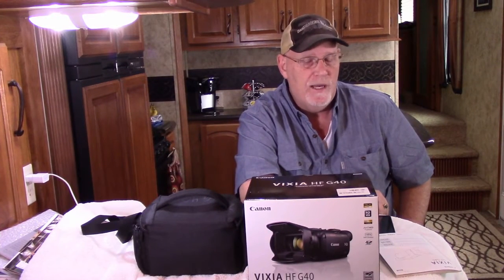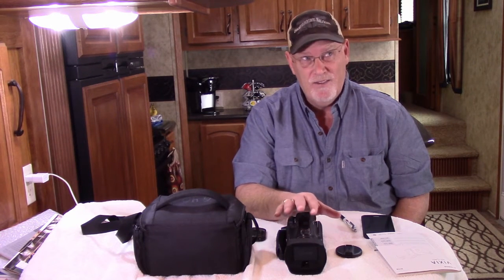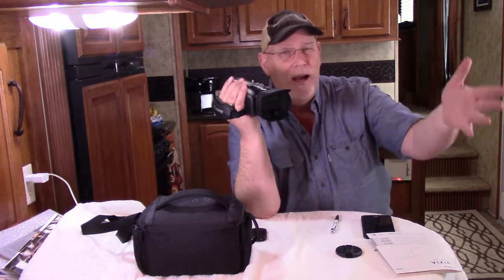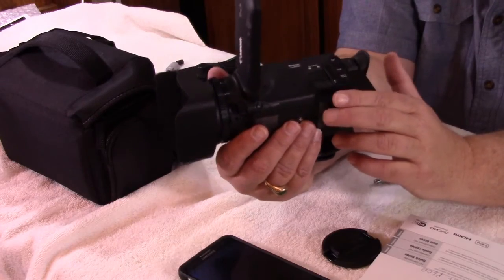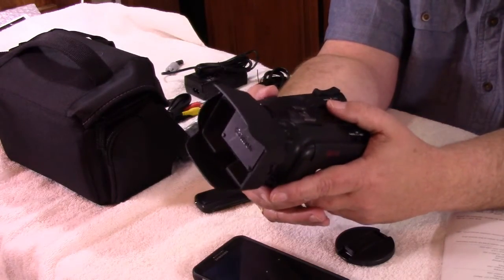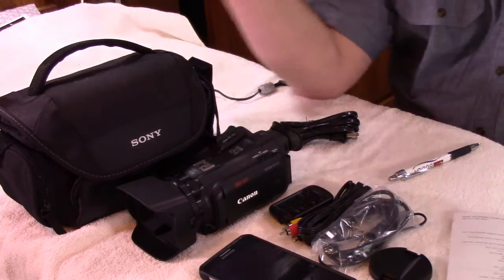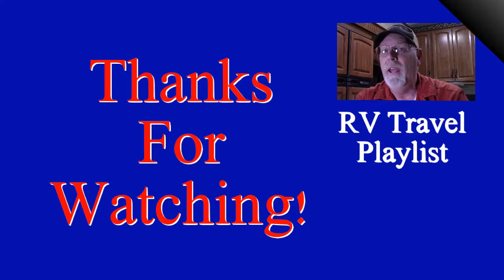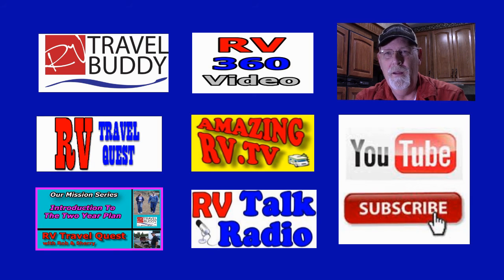Canon Vixia HF G40 Camera Review | Filmed with Canon Vixia HF R600 | RV Travel Buddy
Here we are reviewing our new Canon Vixia HF G40 Video Camera used by RV Travel Buddy.
We are filming the review with the Canon Vixia HF R600.
This new Canon Vixia HF G40 will give us higher quality videos, and allow us manual operation for special shots.
The G40 also has a Eye piece to avoid glare when we are filming in the field.

Canon Vixia HF R600: